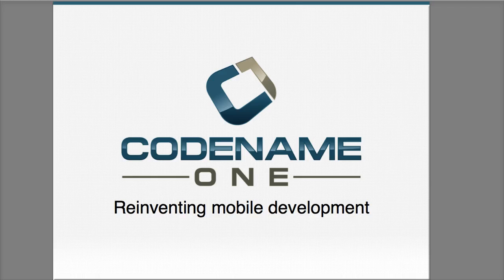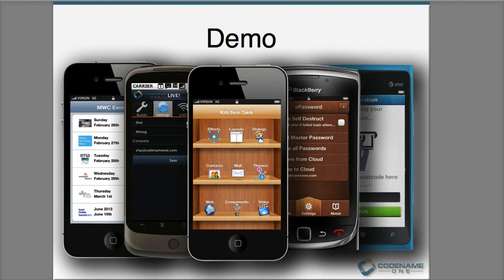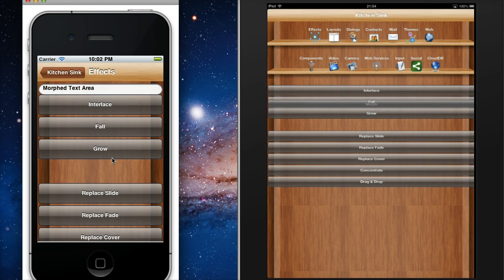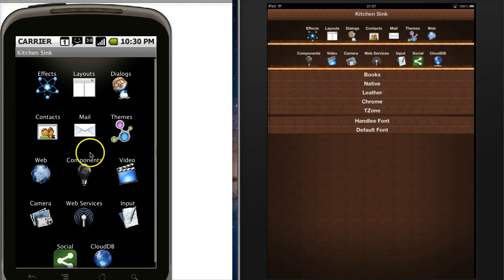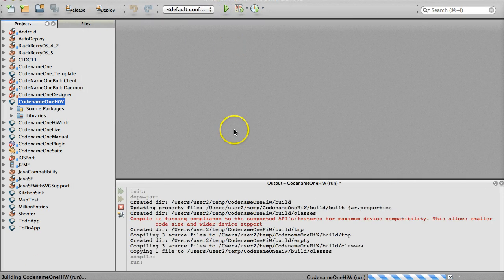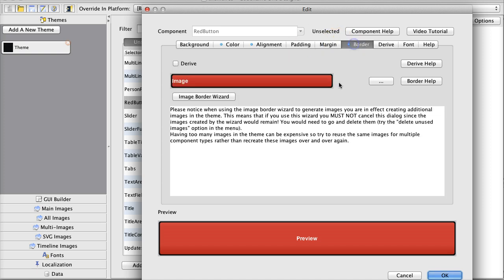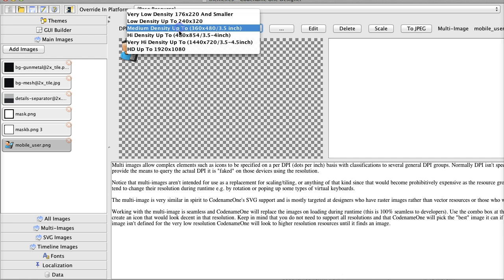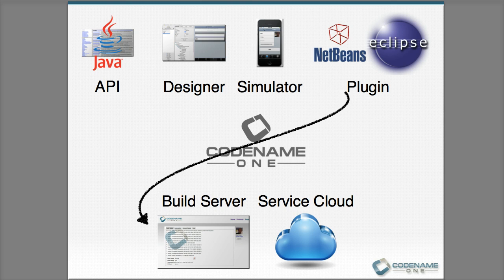Developer Introduction To Codename One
An introduction to Codename One to developers who don't necessarily have prior experience in Swing or Android.